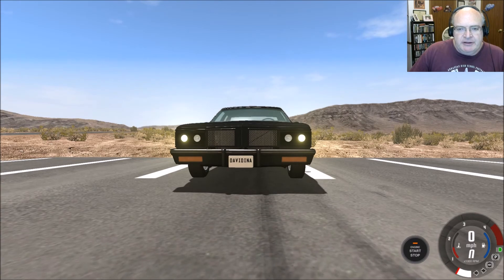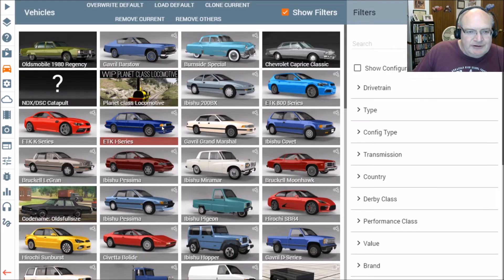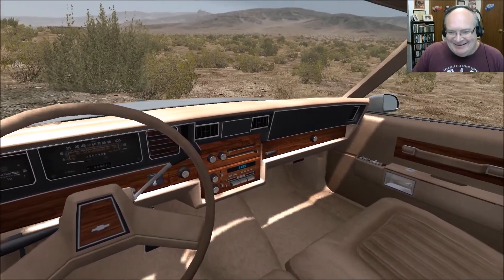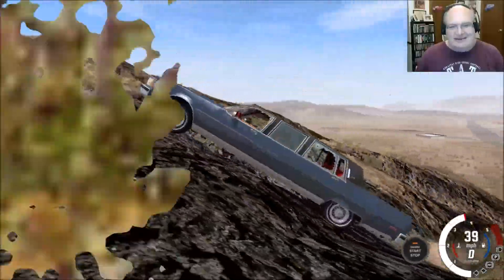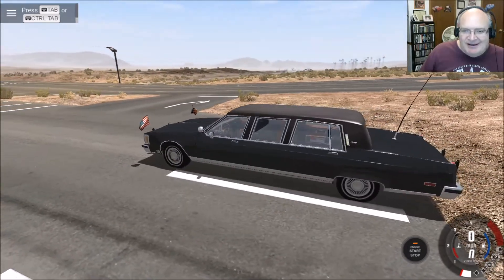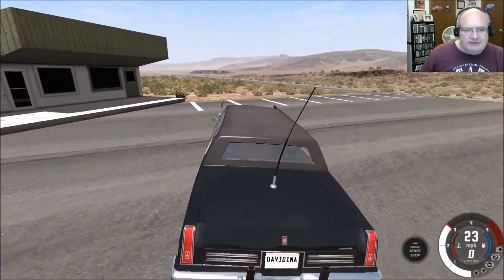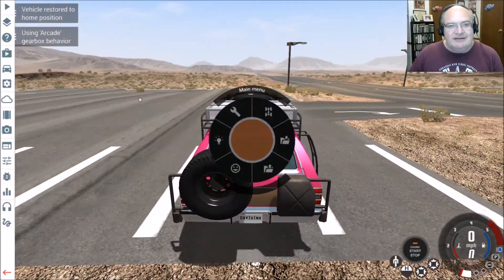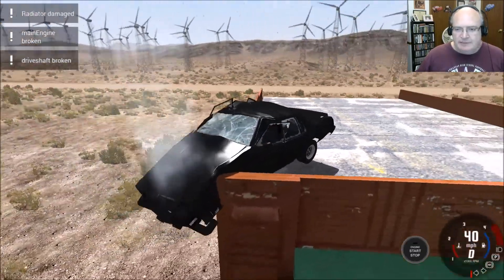80's Olds UPDATED! Wahoo!! Limos, Wagons, and More! BeamNG Drive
Heya! Let's check out the UPDATED Full-Sized Olds mods!!